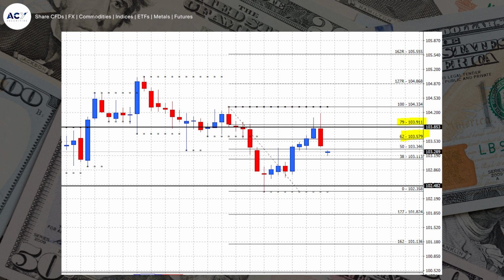Mastering Entry Points: Leveraging Fibonacci and Trend Analysis in Forex Trading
The world of forex trading is dynamic and ever-evolving, with opportunities and risks lurking at every turn. To navigate this landscape effectively, traders must equip themselves with the right tools and strategies. One such approach involves leveraging the power of Fibonacci retracements and trend analysis to identify optimal entry points for trades.

In recent sessions, the US dollar has witnessed significant movements, prompting traders to reevaluate their strategies. Amidst this volatility, it becomes crucial to adopt a systematic approach to trading, one that combines technical analysis with market sentiment.

One key aspect to consider is bias – having a clear understanding of the prevailing market direction. By analyzing price action and identifying trends, traders can develop a bias that guides their trading decisions. For instance, if the market is displaying a daily downtrend, characterized by lower highs and lower lows, traders may lean towards selling opportunities.

However, rather than impulsively entering trades based on bias alone, traders can employ a more methodical approach. This is where Fibonacci retracements come into play. By drawing Fibonacci levels from swing highs to swing lows on a daily chart, traders can pinpoint potential reversal zones. These levels, typically at the 62% to 79% retracement range, serve as areas of interest for initiating trades.

The key is to wait for price action to validate these levels. In other words, traders should look for confirmation that the market is willing to react at these zones. This confirmation could come in the form of candlestick patterns, chart patterns, or significant fundamental events.

For instance, leading up to a major announcement like the FOMC statement, traders may observe price rallying towards a Fibonacci retracement level. This aligns with their bias to sell the US dollar, as signaled by the fundamental outlook. In such cases, the convergence of technical and fundamental factors strengthens the validity of the trading setup.

Additionally, it's essential to consider currency pairs that complement the prevailing market sentiment. In the example discussed, while selling the US dollar, traders may look for buying opportunities in currencies like the euro. By identifying major support or resistance levels on these pairs and waiting for confirmation, traders can enhance the probability of success.

In essence, successful trading hinges on a disciplined and systematic approach. By incorporating Fibonacci retracements and trend analysis into their strategy, traders can identify high-probability entry points and manage risk effectively. Remember, trading with a clear bias, waiting for price confirmation, and staying disciplined are the cornerstones of profitable trading.

As you embark on your trading journey, remember to stay informed, adapt to changing market conditions, and continuously refine your strategy.  Happy trading!